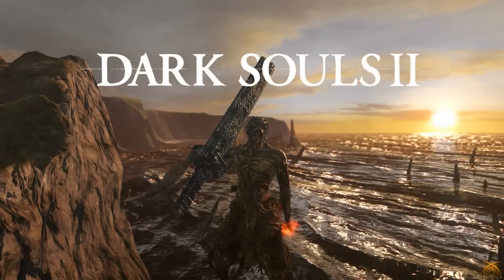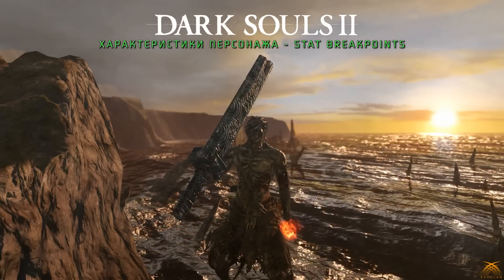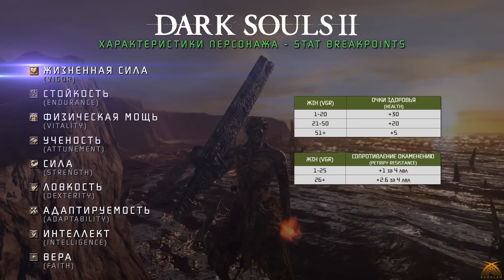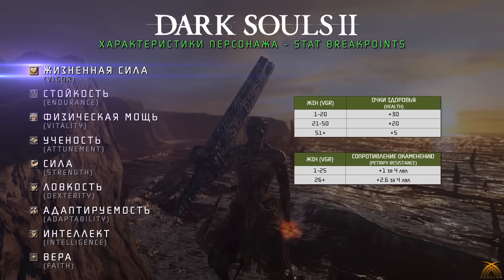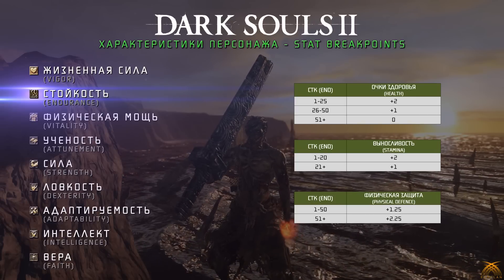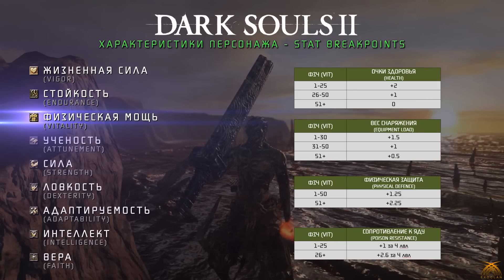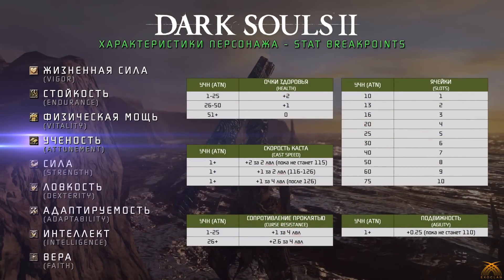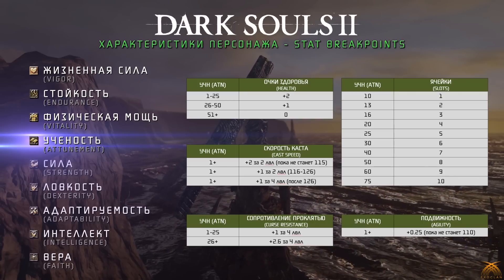Dark Souls 2 - Гайд: Характеристики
Этот гайд подробно разбирает все характеристики персонажа в Dark Souls 2, выявляя определенные уровни брейкпоинтов и диминишинга. Очень полезен продвинутым игрокам.

0:36 - Вступление

2:28 - Жизненная сила (Vigor)

3:21 - Стойкость (Endurance)

4:13 - Физическая Мощь (Vitality)

5:25 - Ученость (Attunement)

7:17 - Сила (Strength)

8:26 - Ловкость (Dexterity)

10:13 - Адаптируемость (Adaptability)

11:45 - Интеллект (Intelligence)

13:12 - Вера (Faith)

14:11 - Интеллект + Вера (INT + FTH)

16:48 - Заключение